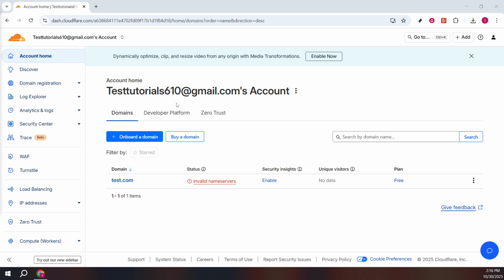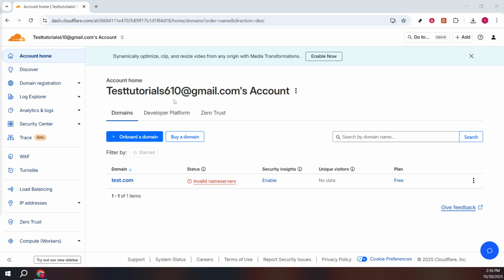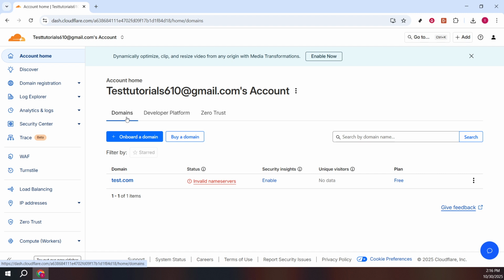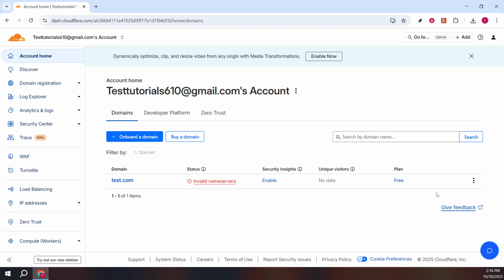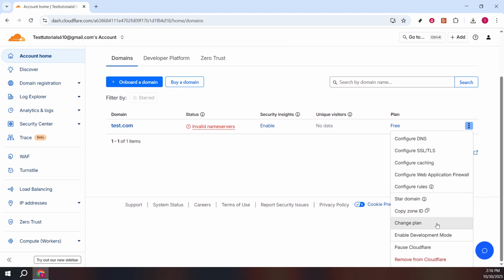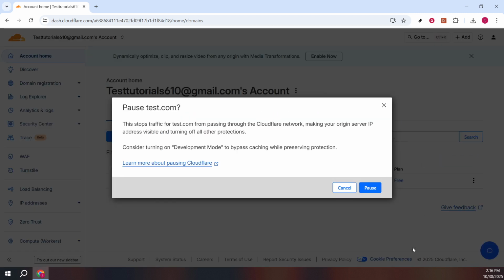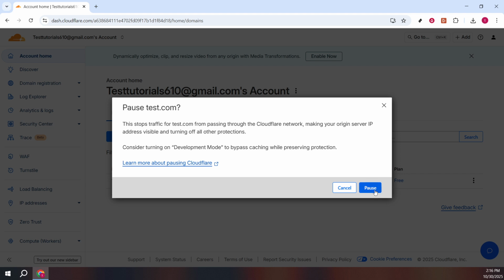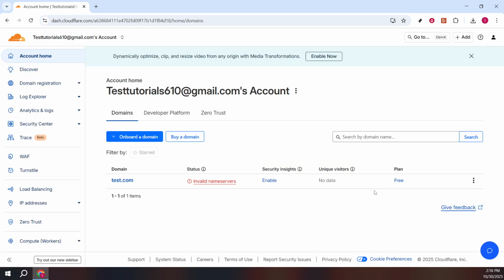How To Pause Website On Cloudflare [2026 Guide]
How To Pause Website On Cloudflare